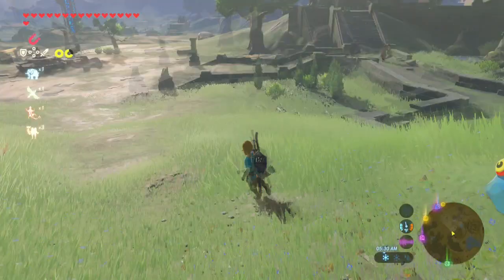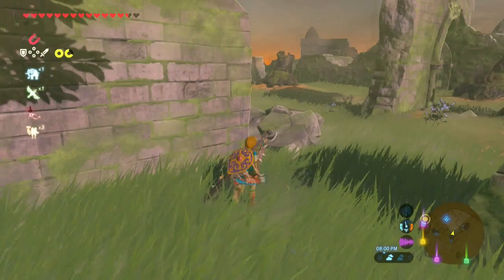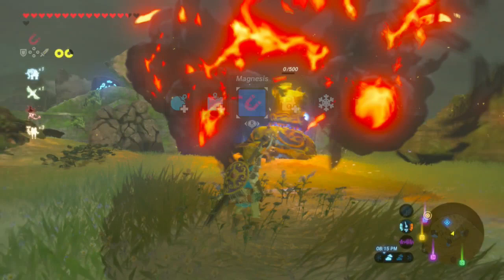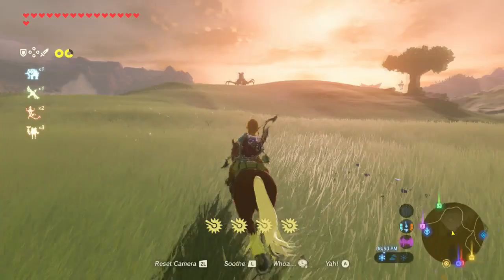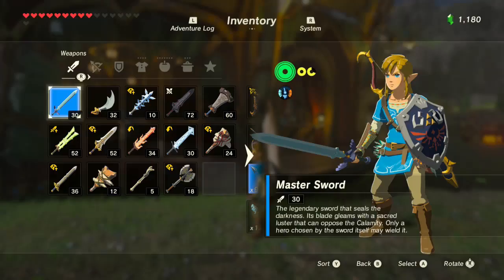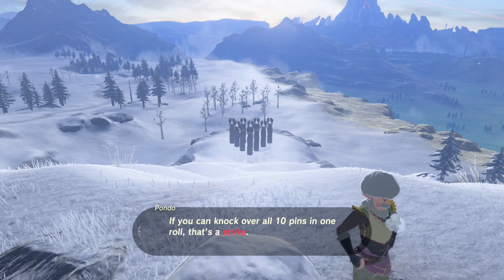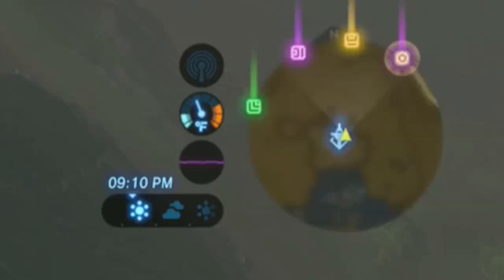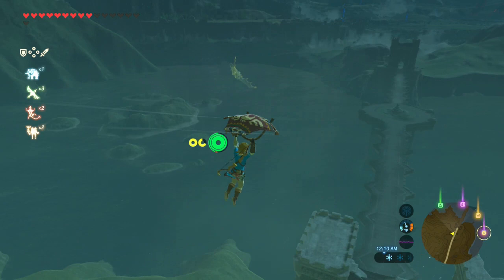Tips and Tricks - The Legend of Zelda Breath of the Wild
PLEASE READ:
It appears the bowling minigame was patched in 1.1.2. You may still be able to get strikes from that spot, it may take longer though.

I'm a little late to the party, but I still wanted to make this video, even if it's already been done a million times. I hope that you will find this tips and tricks helpful and maybe even entertaining.